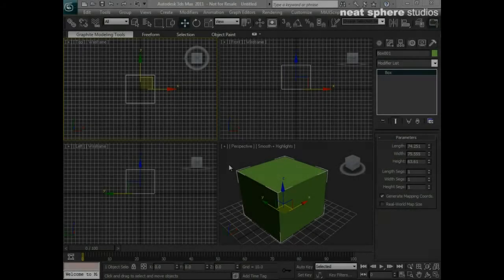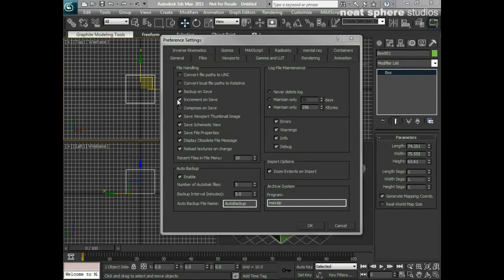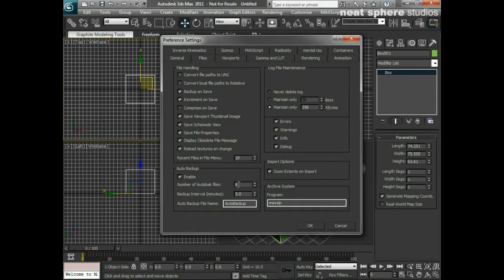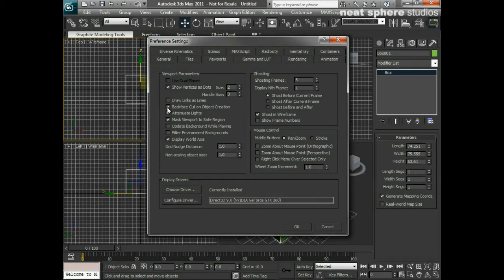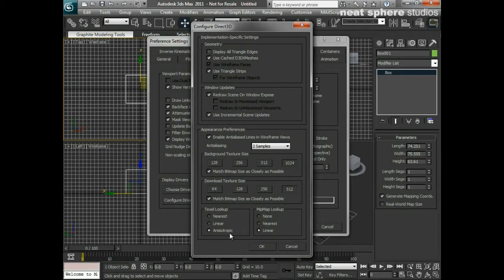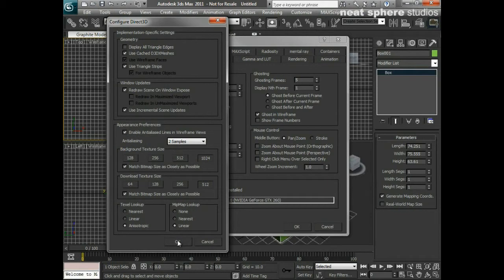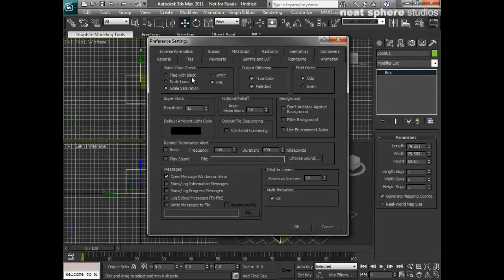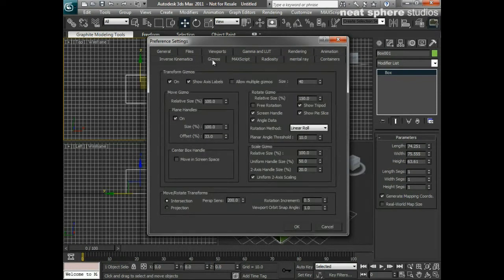Learn 3ds Max Essential Skills Chapter 1 - Setting Preferences.avi